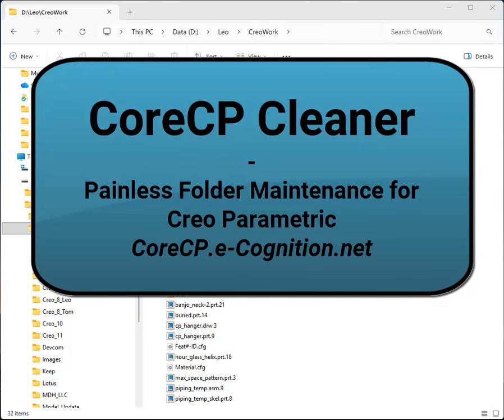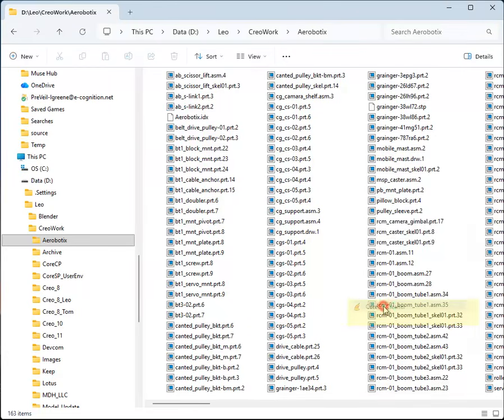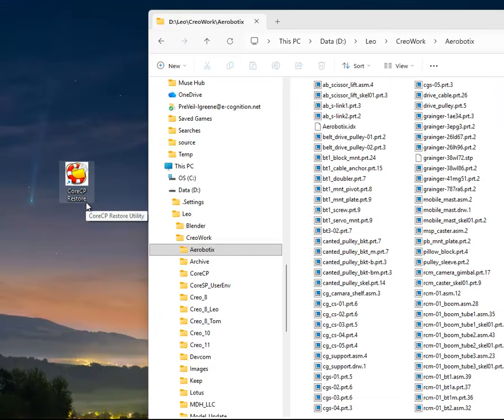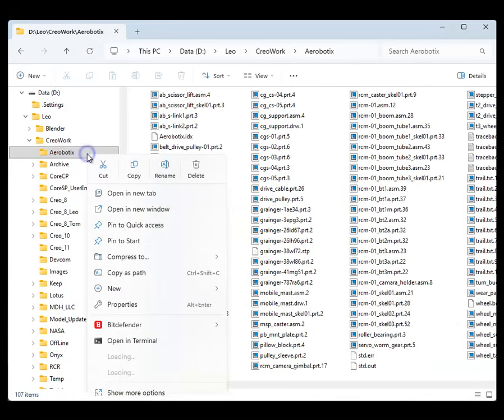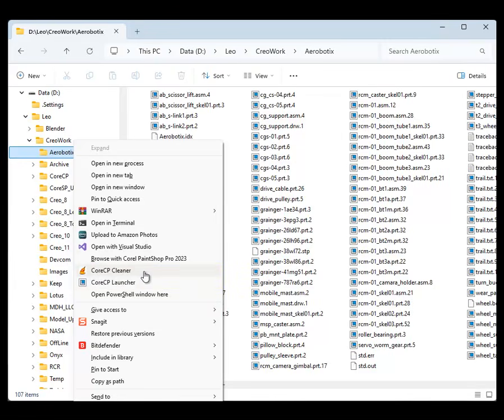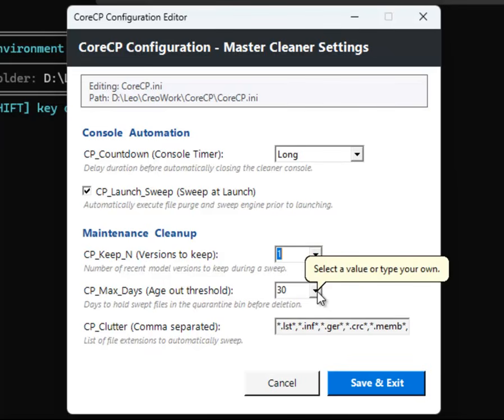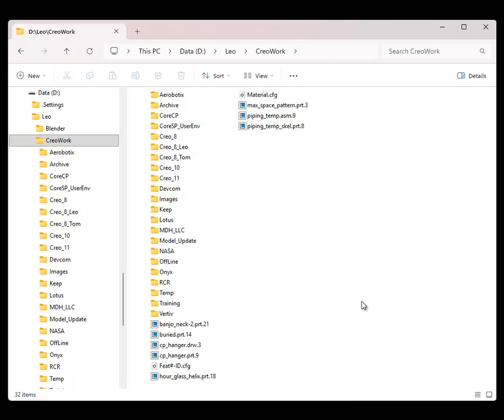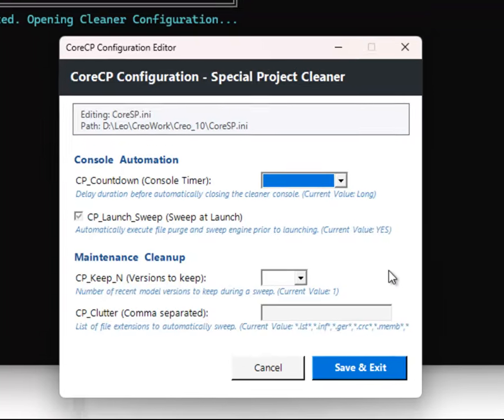CoreCP Cleaner - Painless Folder Maintenance for Creo Parametric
Tired of drowning in old iterations and temporary info files? Clean your workspace with one click. No overhead. No hassle. Checkout:
CoreCP.e-Cognition.net